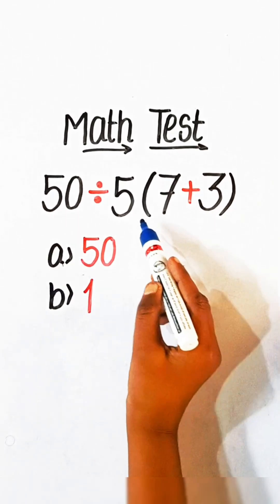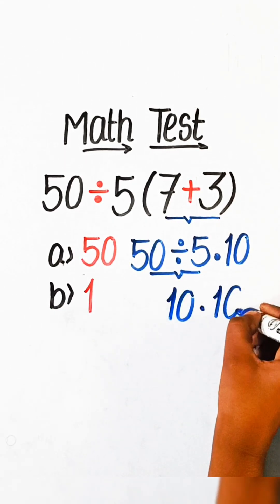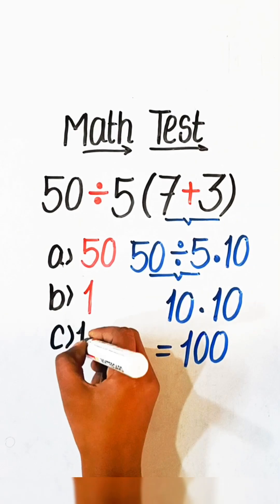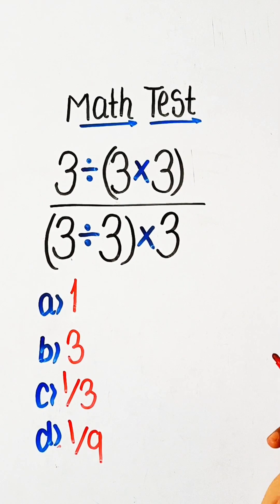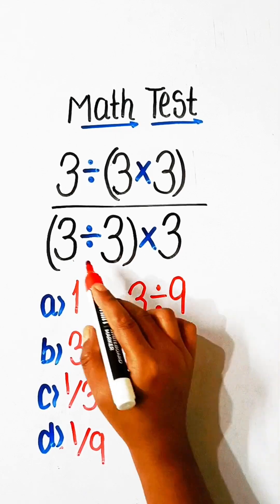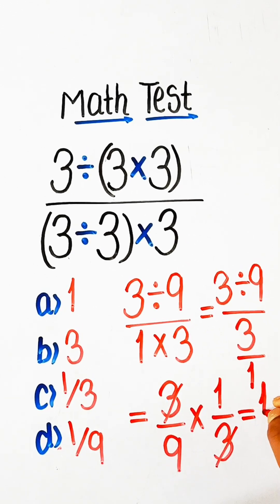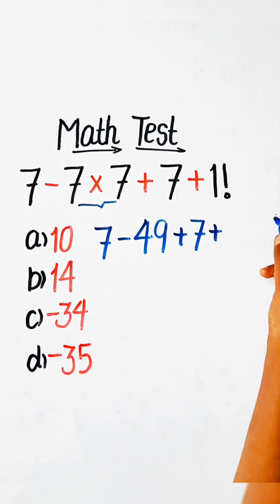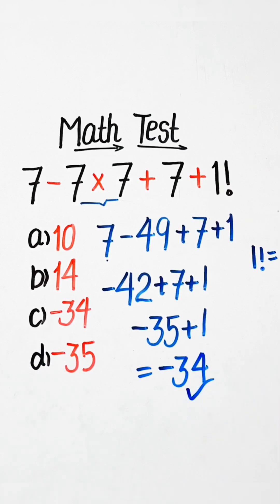Basic Math Test 😱/ Many won't get it Right?? Simplification Test